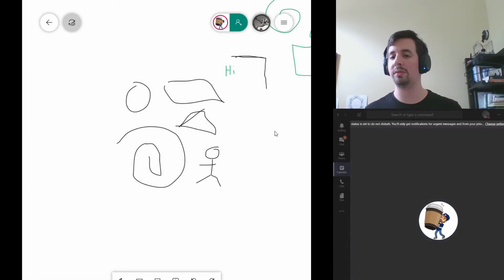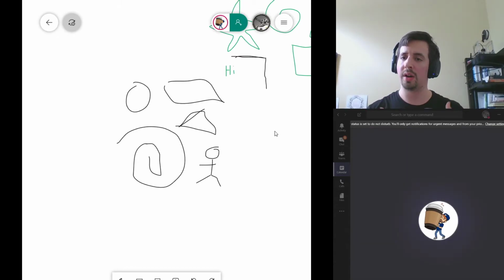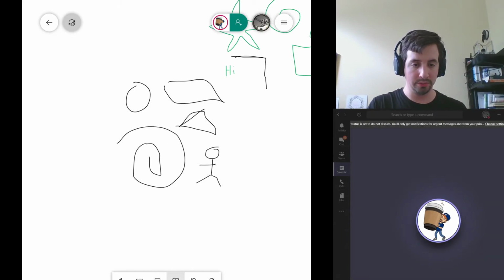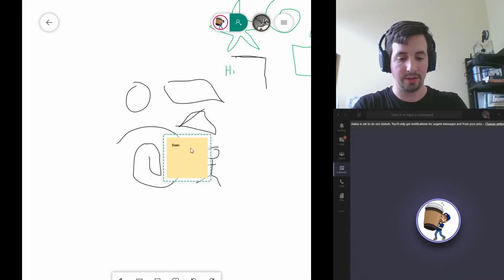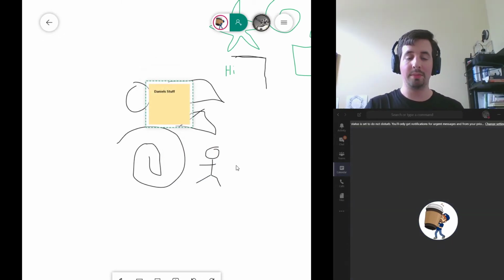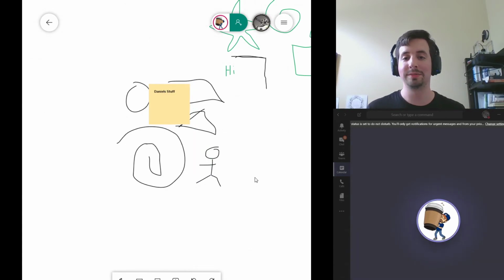Liberating Structures while remote - Drawing Together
Liberating Structures are a series of tools designed to improve meeting engagement and effectiveness. Generally they increase the value individuals provide to a meeting by distributing participation, often in novel ways.

During the COVID-19 Lock-down, I started to wonder which, if any, Liberating Structures could be adapted to work in a Remote Work setting. Having found a couple approaches, I wanted to share a remote solution for 'Drawing Together', which I felt would benefit from a video explanation.

And if you're interested in hearing more of my thoughts on this topic, check out my blog post of this subject